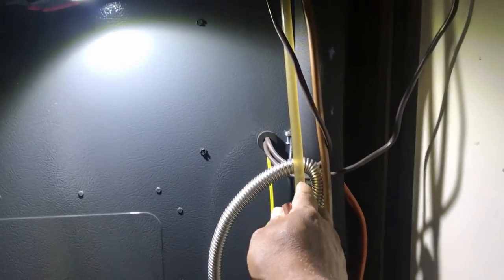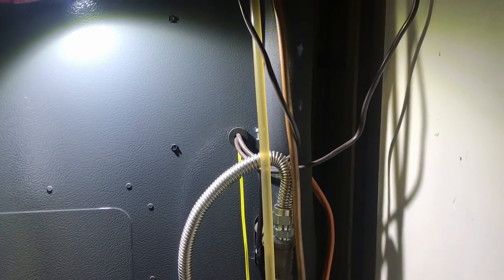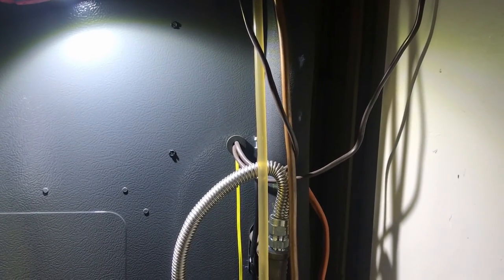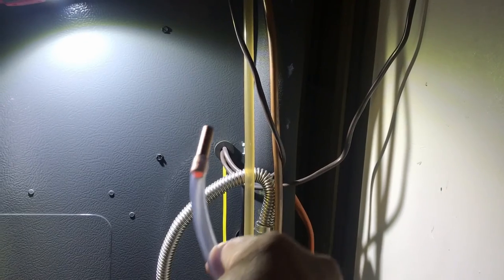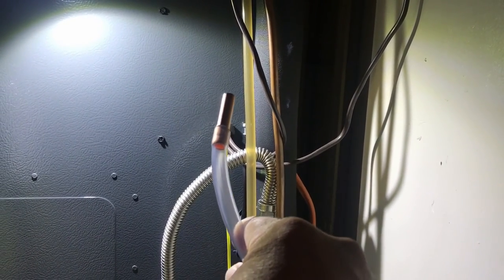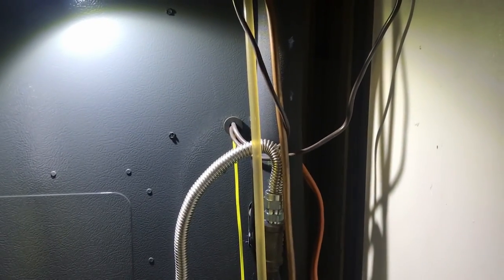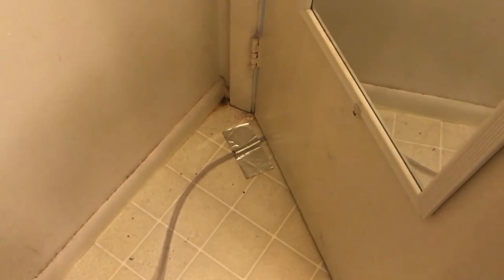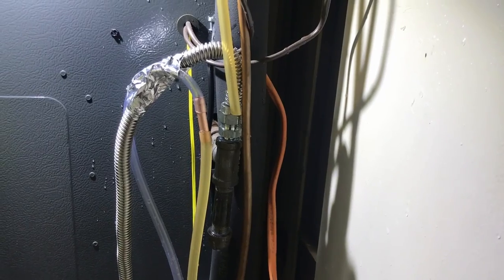Temporary repair on HVAC condensate clear tubing line, to run A/C till we can run new line.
This can help others run a temp. Line to a drain and keep A/C system running. Till and new line can be run. I learned this one myself, first using a bucket then figuring out I can run this line to a drain can work better not having to check container is was draining in. Simple sweet and does work. Later I spoke with a technician and he explained he does this all the time, I replied thanks for telling. But I did figure it out and it does work in done correctly.